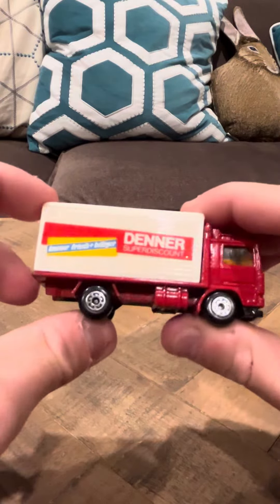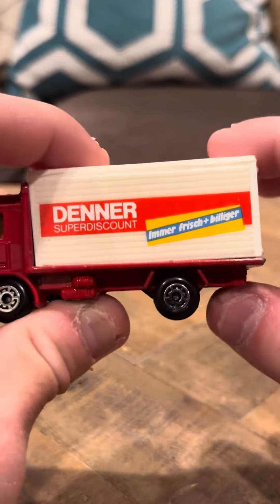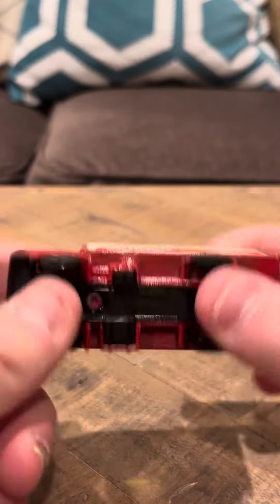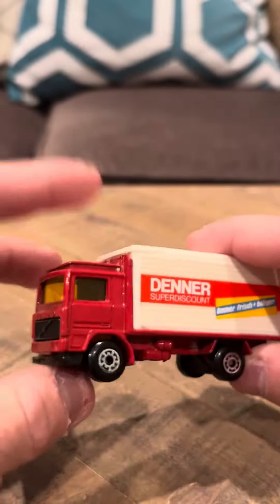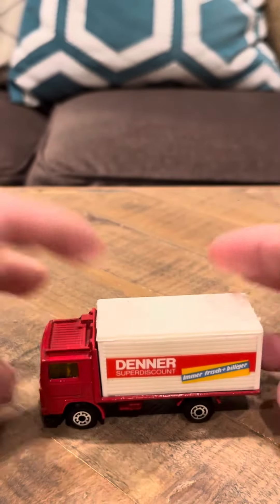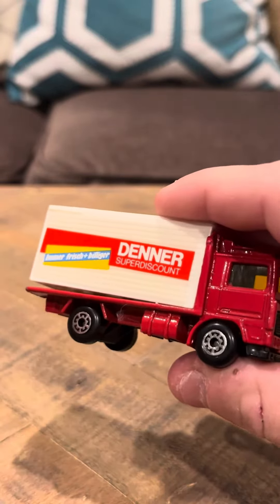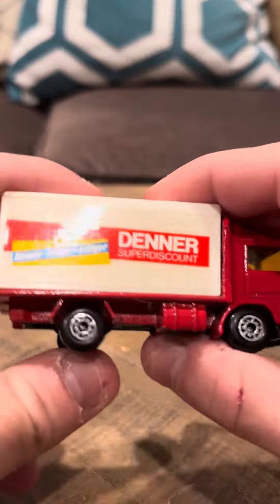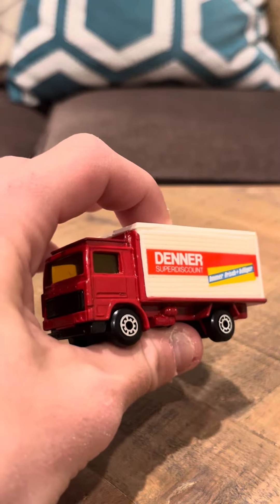Matchbox Swiss Denner Volvo Container Truck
A rare Swiss release